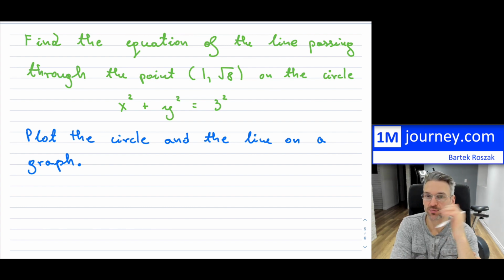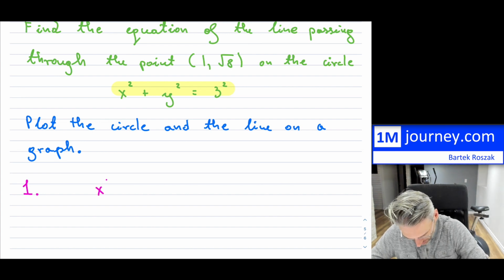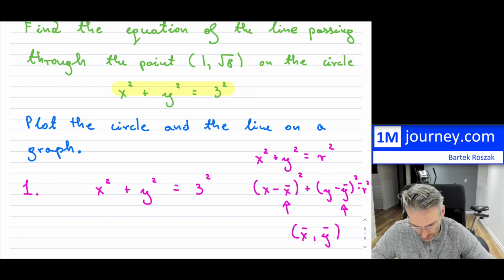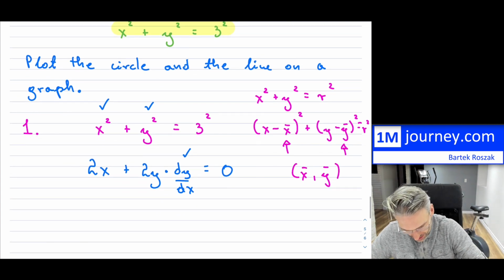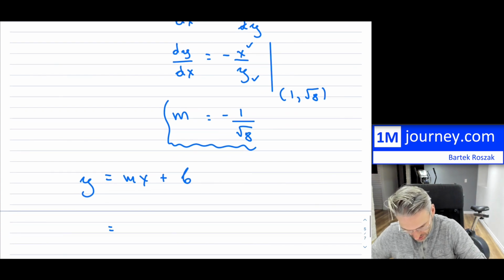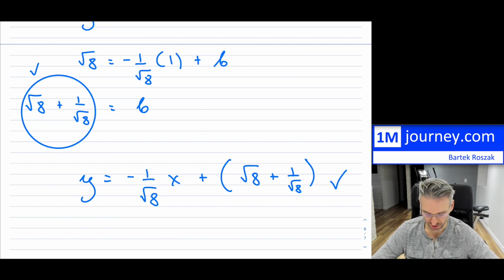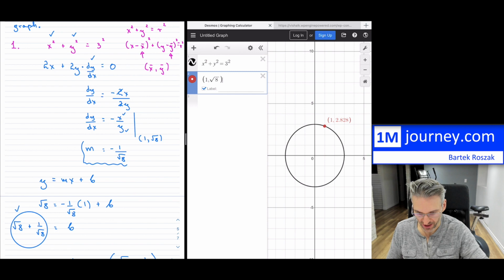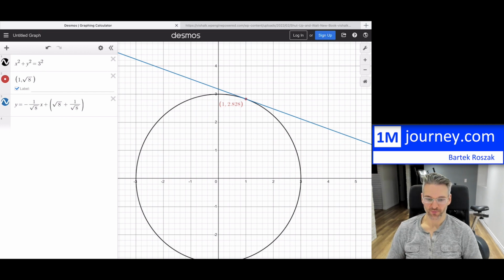Calculus Grade 12 - Implicit Derivatives and Circles (Example)